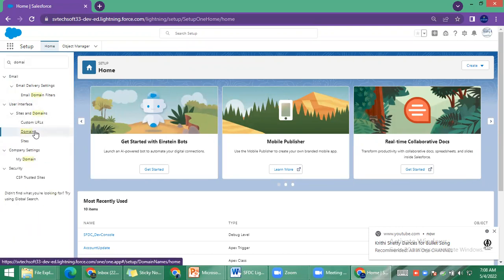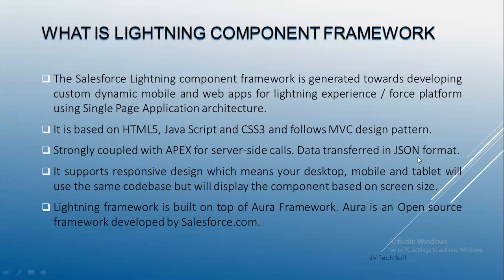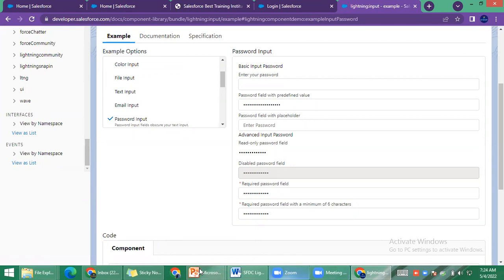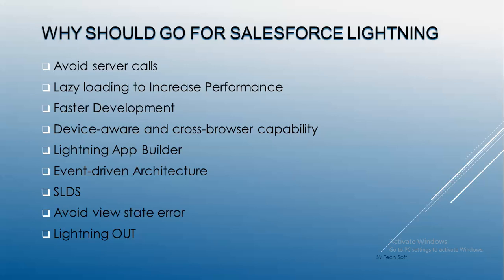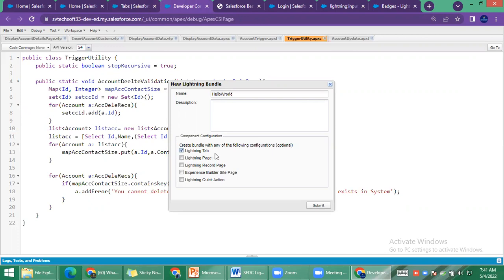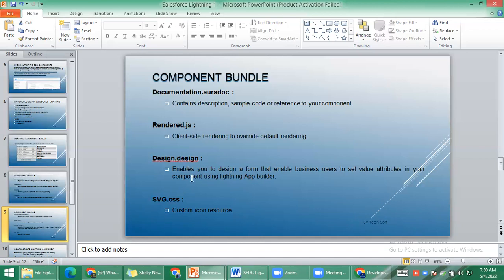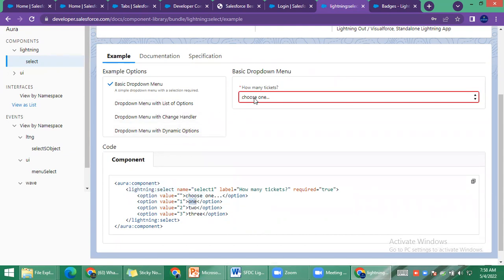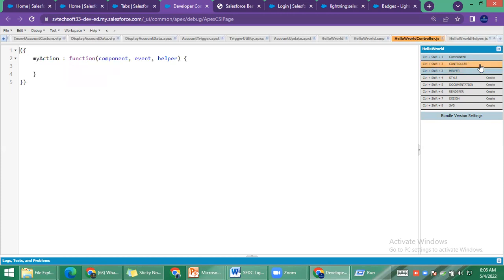Salesforce Lightning Online Training Demo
𝐒𝐚𝐥𝐞𝐬𝐟𝐨𝐫𝐜𝐞 𝐥𝐢𝐠𝐡𝐭𝐧𝐢𝐧𝐠 𝐎𝐧𝐥𝐢𝐧𝐞 𝐓𝐫𝐚𝐢𝐧𝐢𝐧𝐠 | 𝐁𝐞𝐬𝐭 𝐒𝐚𝐥𝐞𝐬𝐟𝐨𝐫𝐜𝐞 𝐓𝐫𝐚𝐢𝐧𝐢𝐧𝐠 𝐈𝐧𝐬𝐭𝐢𝐭𝐮𝐭𝐞 - 𝐒𝐕 𝐓𝐞𝐜𝐡 𝐒𝐨𝐟𝐭.

𝐓𝐨𝐩𝐢𝐜: Salesforce Lightning online Training Demo.

𝐃𝐞𝐦𝐨 𝐓𝐢𝐦𝐢𝐧𝐠𝐬:
4th May(Wed),07:00 AM  IST
3rd May(Tue),06:30 PM  PST
3rd May(Tue),08:30 PM  CST
3rd May(Tue),09:30 PM  EST
3rd May(Tue),07:30 PM  MST

𝐏𝐚𝐬𝐬𝐜𝐨𝐝𝐞: svtechsoft